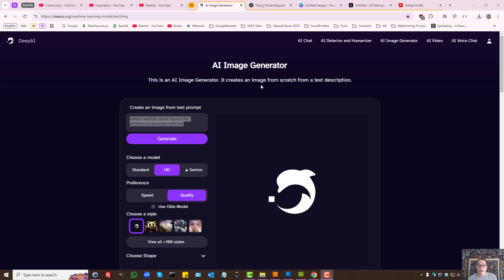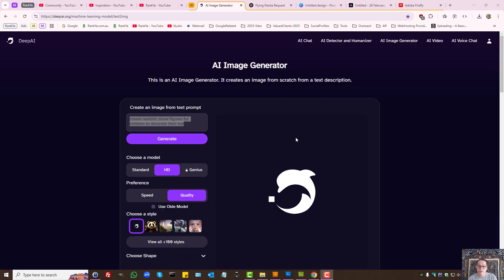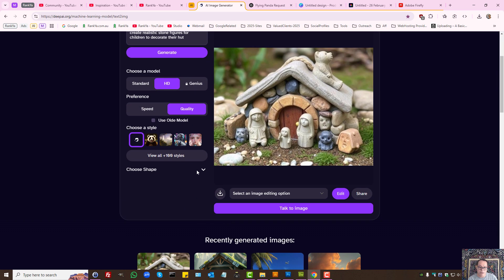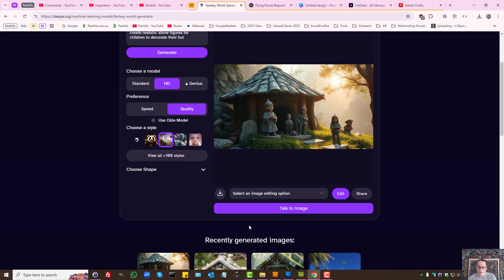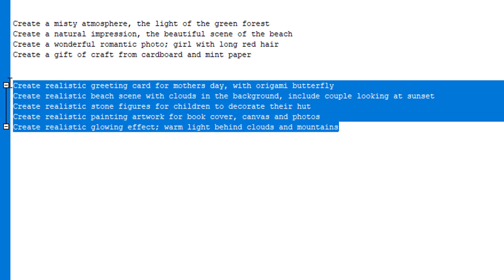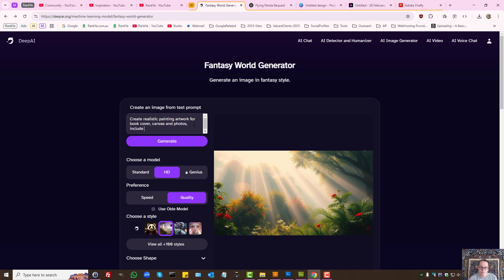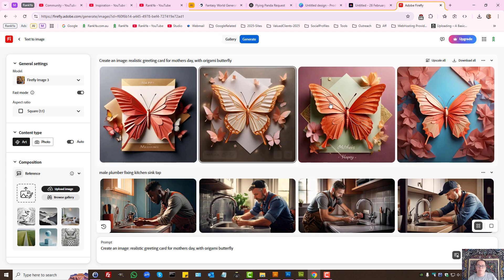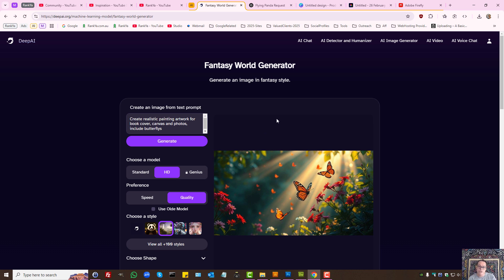The Best & FREE AI Image Generator in 2025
video session shows how-to create realistic images using Free AI Image Generator called DeepAI AI Image Generator. Also briefly looks at other popular AI Image Generators.